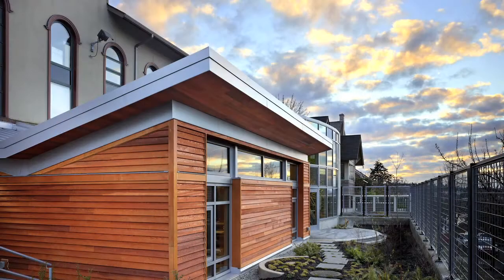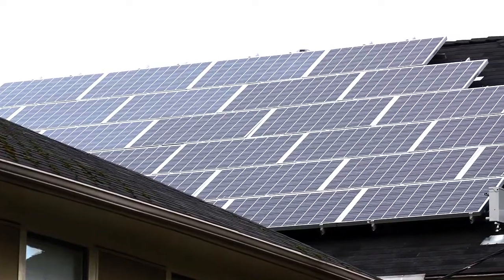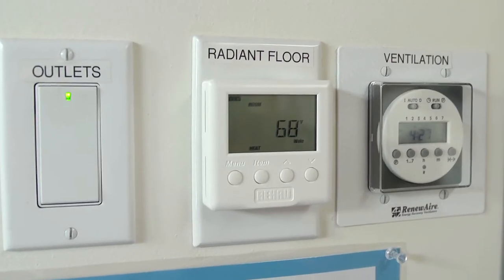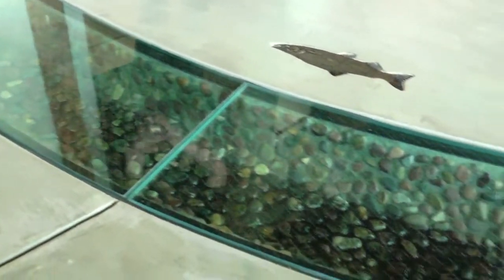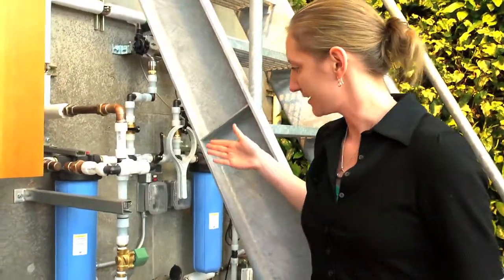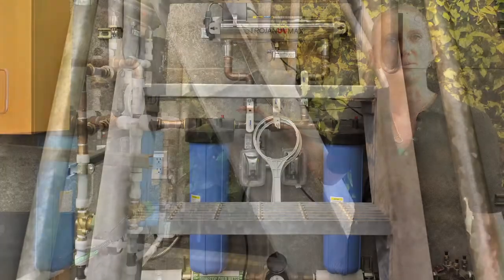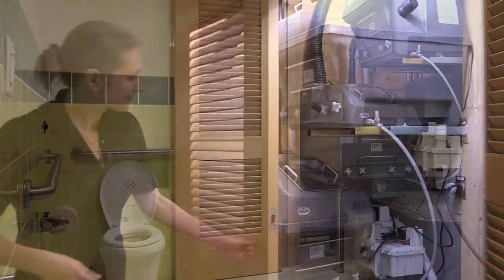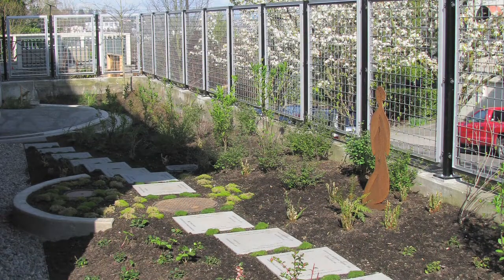KMD Bertschi School Living Science Building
The award-winning architecture of the Bertschi School Science Building realized a uniquely "living building" that was sustainable in materials, processes, and netzero energy and water.